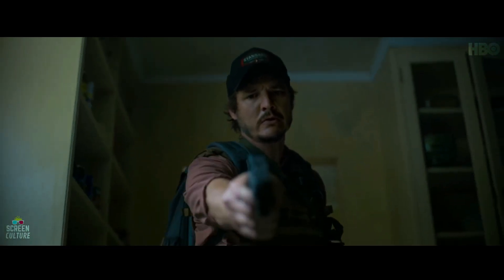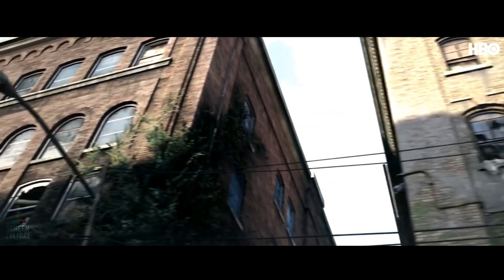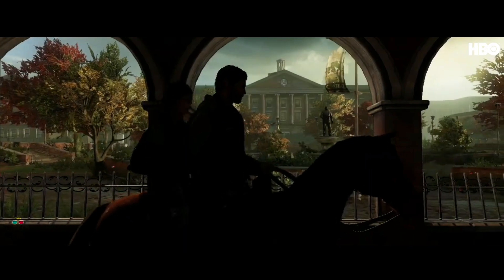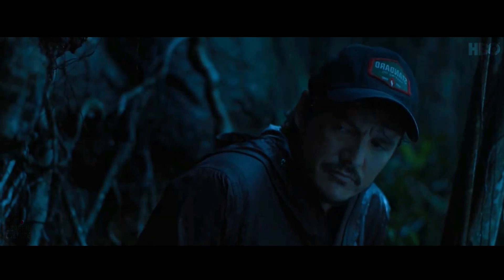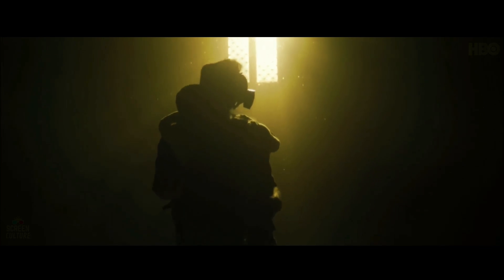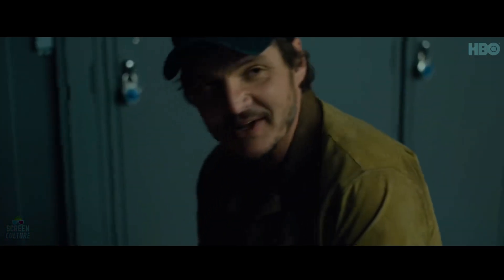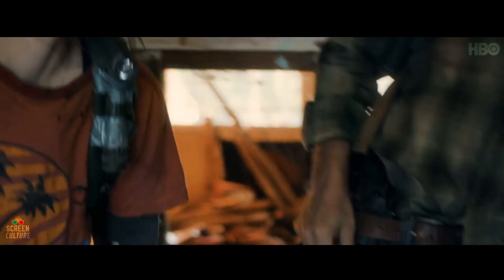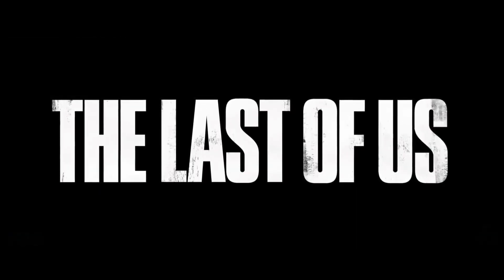THE LAST OF US - HBO Series TEASER TRAILER (2022) Feat. Pedro Pascal As Joel & Bell Ramsey As Ellie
Take look at our First Look Trailer concept for the upcoming HBO series THE LAST OF US (2022) (More Info About This Video Down Below!)

(Give them a follow for more!)

Let us know what you think about it in the comments down below!

We also post cool stuff & updates on Instagram! Follow

Inspiration behind this video:

HBO's Chief Content Officer, Casey Bloys, has revealed that from what he has seen so far, early episodes of The Last Of Us look "amazing." Created by Naughty Dog, the best-selling video game The Last Of Us tells the story of Joel Miller as he travels across an apocalyptic America, accompanied by a young girl named Ellie, who holds the key to curing those who have been infected by a parasitic brain virus. The Mandalorian star Pedro Pascal will star in the Last of Us TV show adaptation as Joel, while his fellow Game of Thrones co-star, Bella Ramsey, will play Ellie, with a number of other exciting names set to make an appearance across the 10-episode series.

Chernobyl writer Craig Mazin will bring the Last of Us series to the small screen for HBO alongside the game's creator, Neil Druckmann, who will co-direct the series. Filming officially began last July, and since then The Last Of Us has been largely shrouded in mystery, with very little revealed with regards to the series' plot. Production is scheduled to continue into this summer, with each of the episodes rumored to have been given an eight-figure budget to bring the beloved video game to life. While any official teases from the series' creators have been few and far between, a number of exciting behind-the-scene set photos have made their way onto social media as The Last of Us continues to film in Canada, with many offering small glimpses as to just how true to the game the series looks to be.